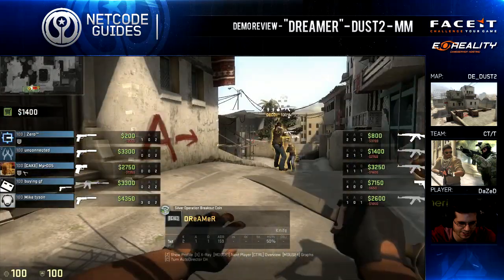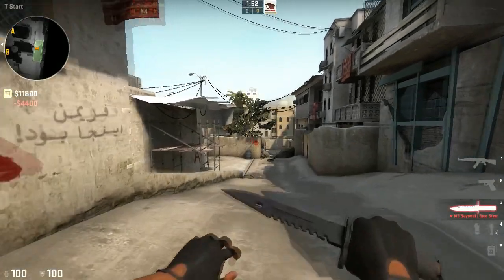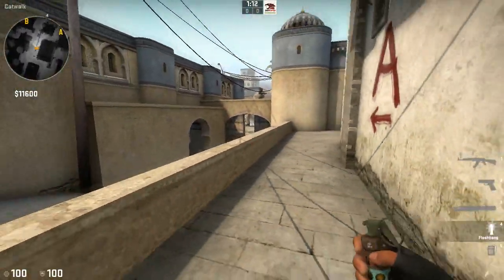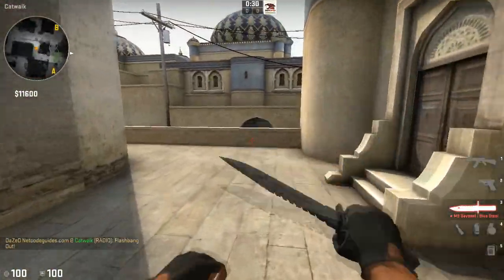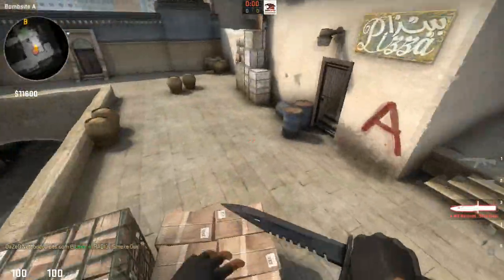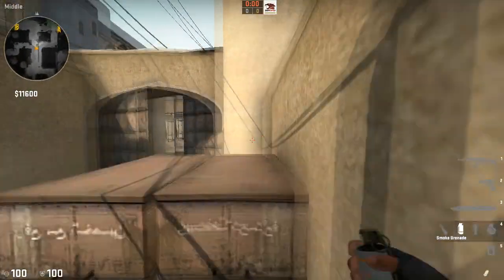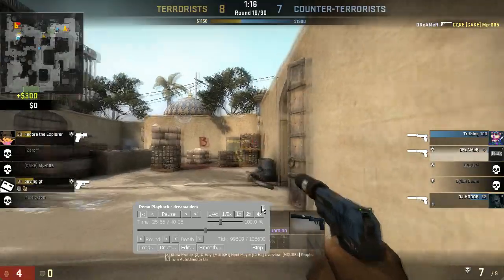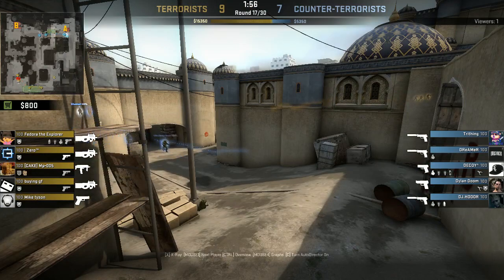CS:GO Tips and Tricks: Netcode Premium User Demo Review "Dreamer"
One of the features of Netcode Premium allows you to have your demo reviewed by a Pro CS:GO player, in this case, it is user "Dreamer" having his match making demo on de_dust2 reviewed by DaZeD of team iBUYPOWER

where the worlds best players teach you the game through videos tutorials and how-to guides. Below is a list of all of the features of Netcode Premium:

- Over 500 Premium training guides
- Useful Smokes/Flashes/Grenades
- 1 New Premium Video Posted Every Day!